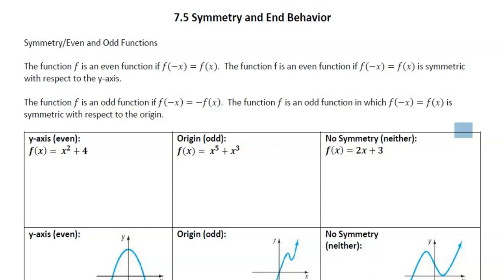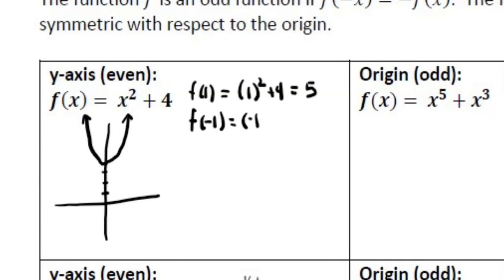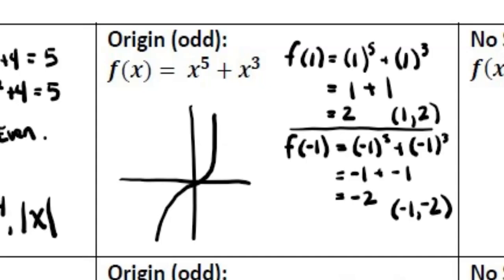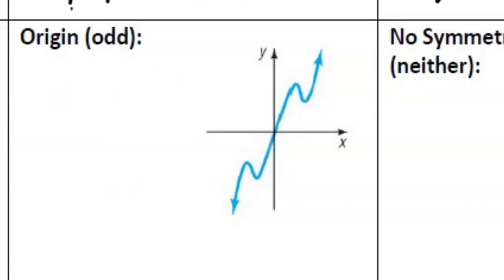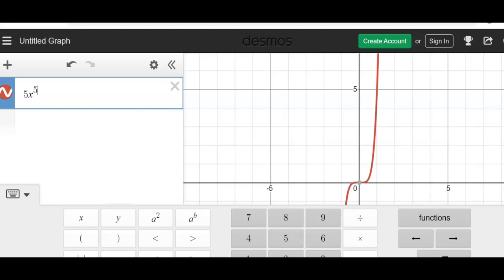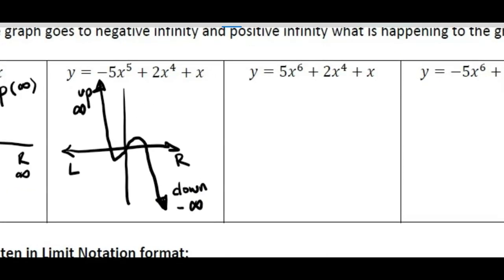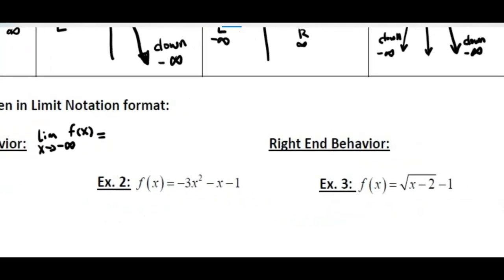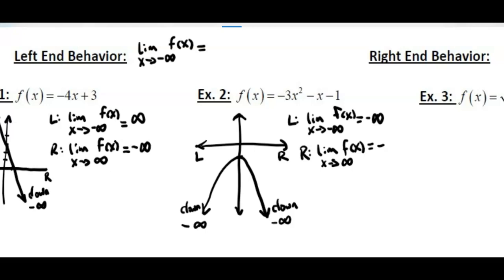SecMath2 Lesson 7-5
Symmetry and End Behavior